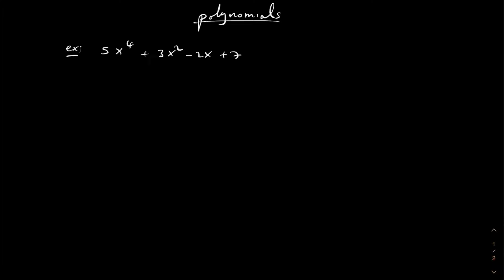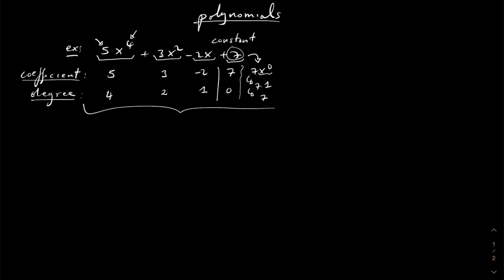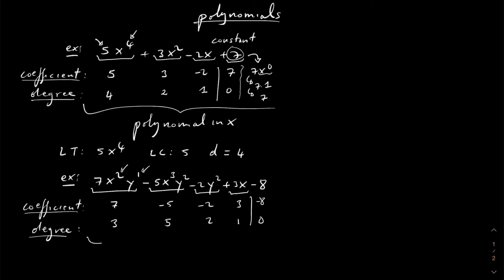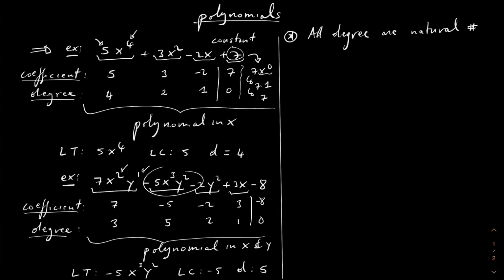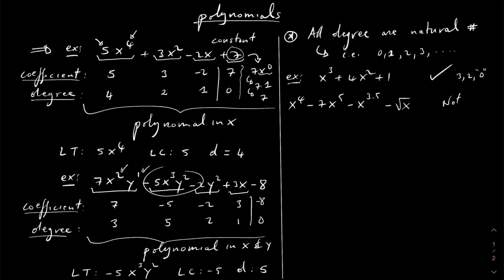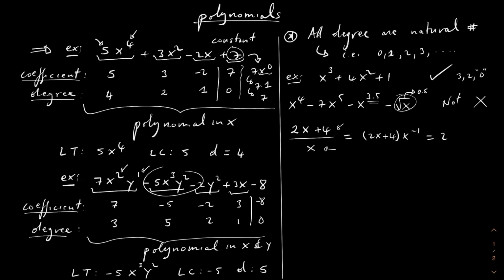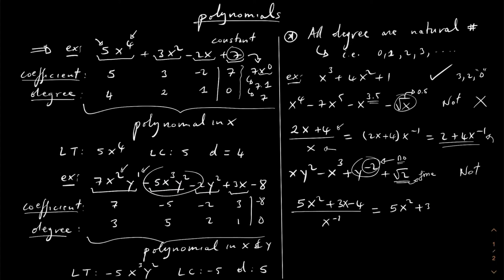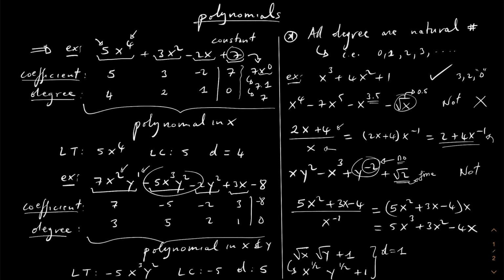Note 4: What are Polynomial Expressions? | Night Mode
Hey guys, in this note I show you what polynomial expressions are covering a lot of examples while explaining concepts like the leading term, leading coefficient, degree and standard form.